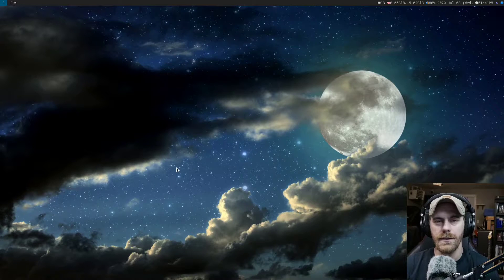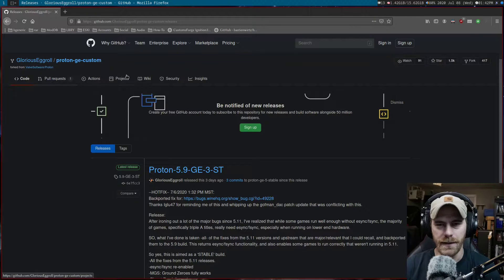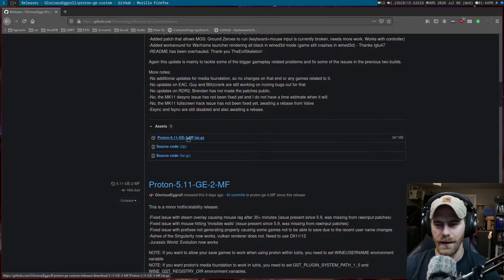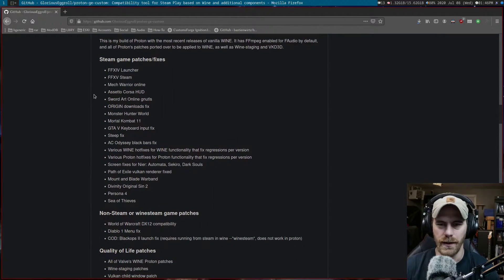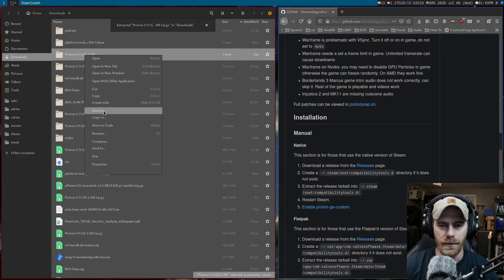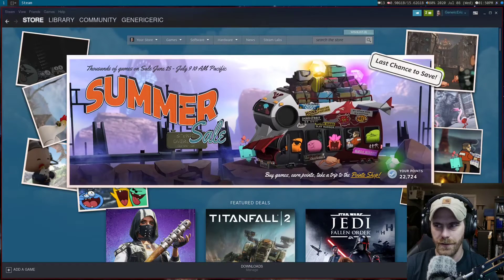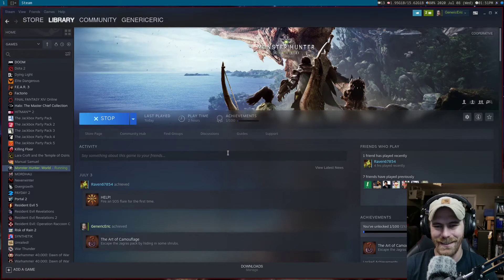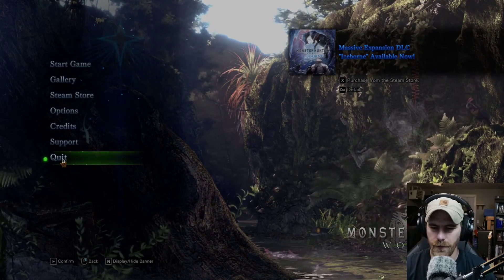Using custom Proton builds in Steam.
A rundown on how to install GloriousEgroll builds into Steam to run Windows only games on Linux.

If you join LBRY with this link, we both get a little LBC.

BTC - 39ykRNJw65HTLoNLHp8TjNcHxcRiwidZbF